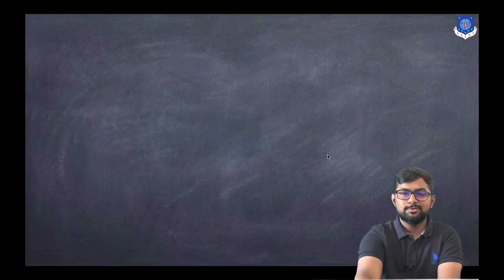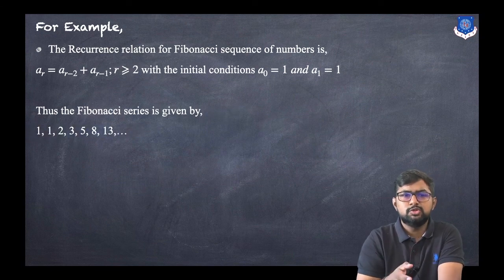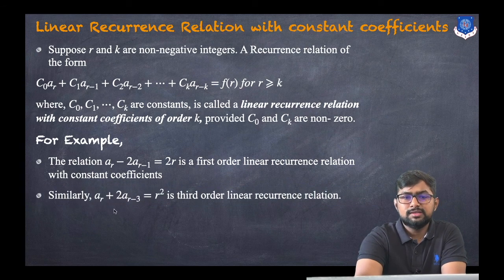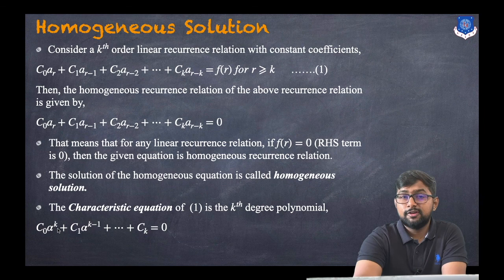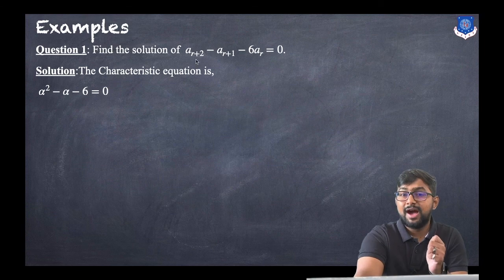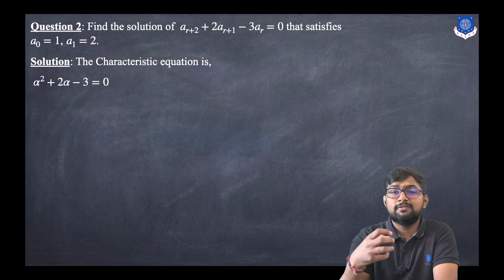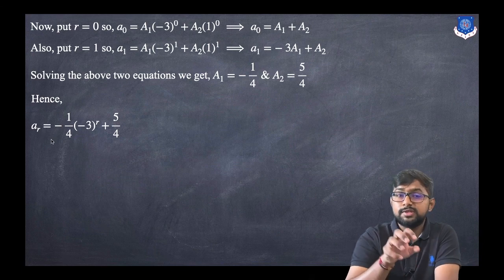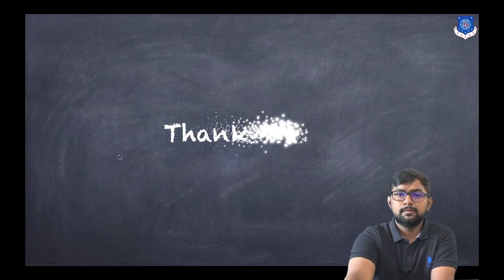Recurrence Relations: Linear Recurrence Relation | Homogeneous Solution | Examples | Part 1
TOPICS:

Linear Recurrence relation with constant Coefficients
Homogeneous Solution
Examples